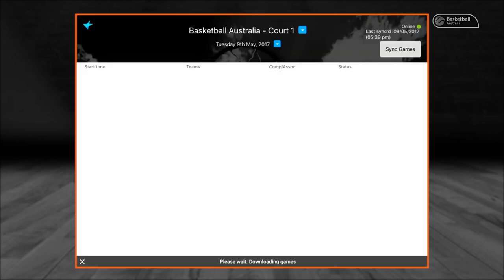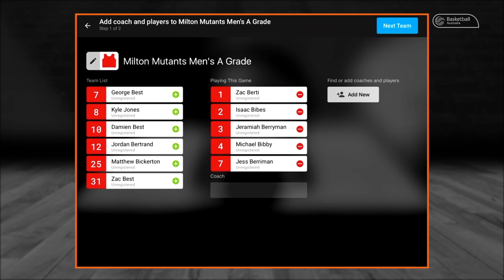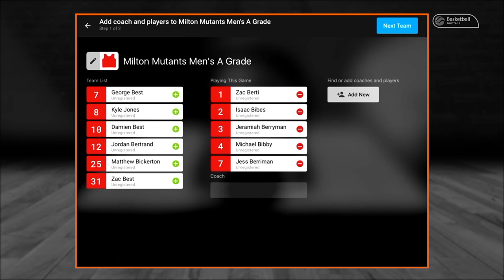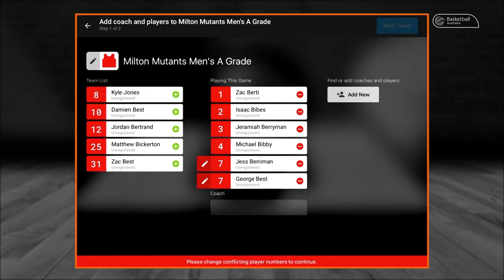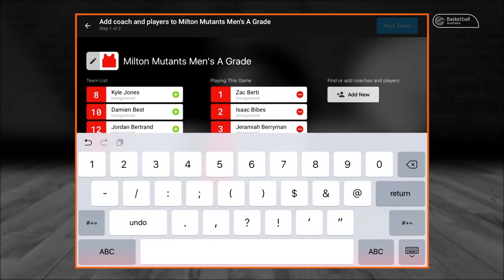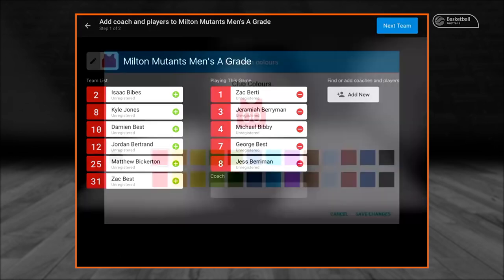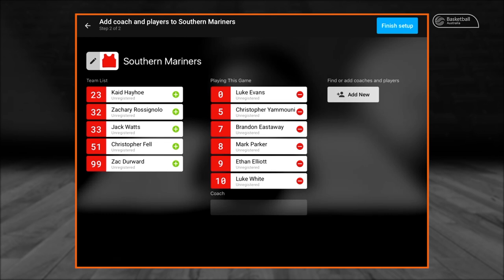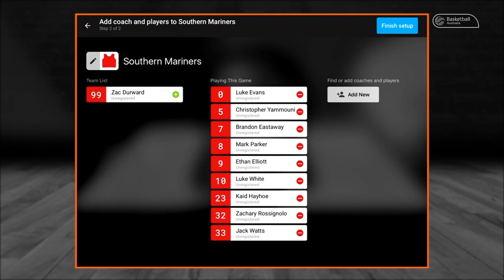Courtside Instructional Video: Part 1 - Launch and Setup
Launch and Setup: A short video on how to open Courtside scoring application on your tablet, select a game and add members to your teams and change singlet colours.